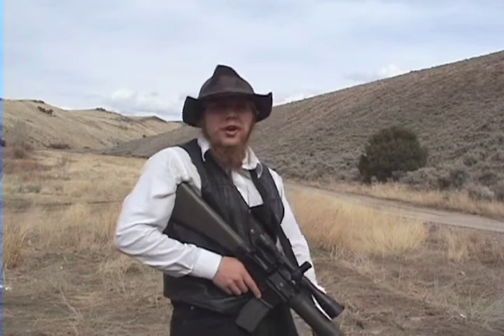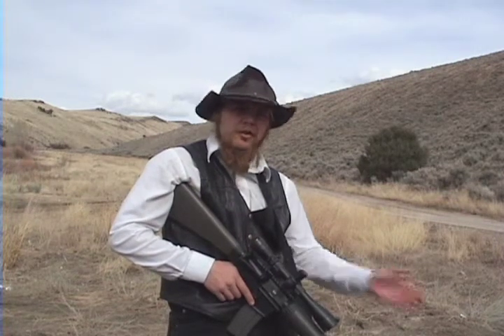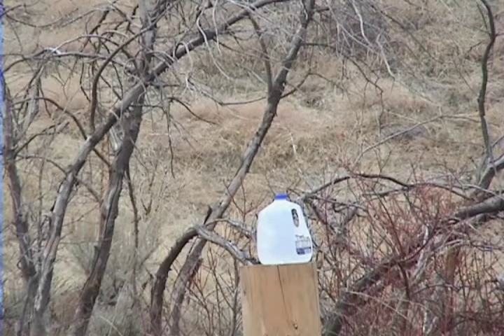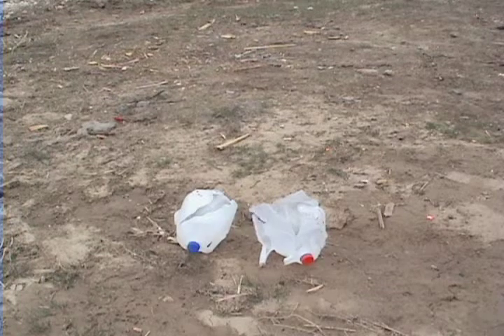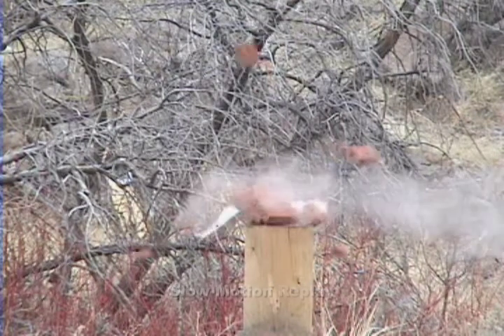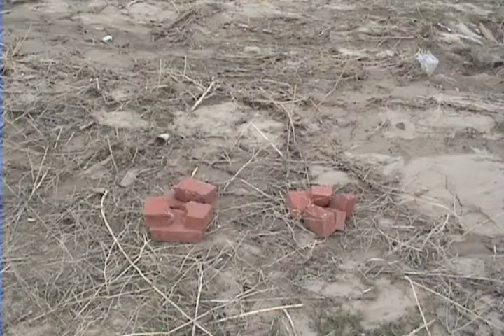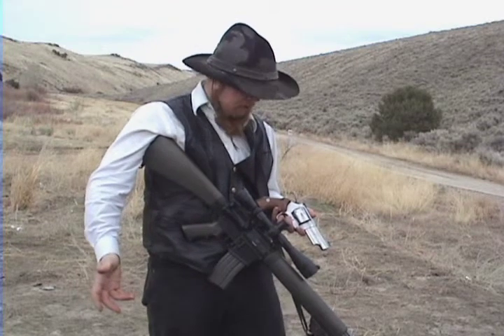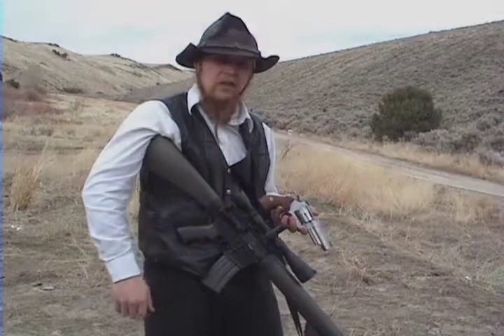.223 vs Various Targets (TIS016)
In this episode, the velocity of two .223 loads--a FMJ round and a HP round--are measured, the kinetic energy is calculated, and their effect is demonstrated on a variety of targets, including milk jugs, wooden blocks, and cement blocks.